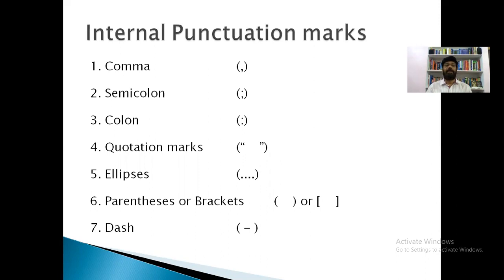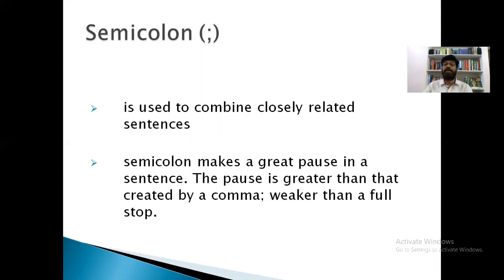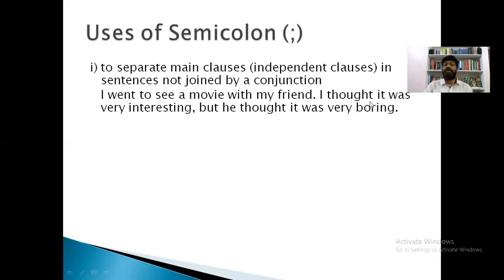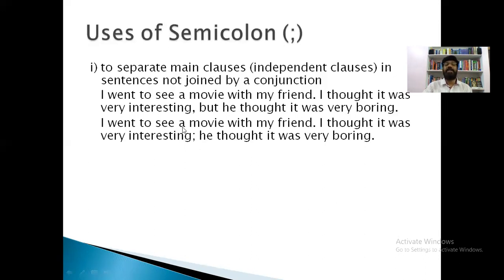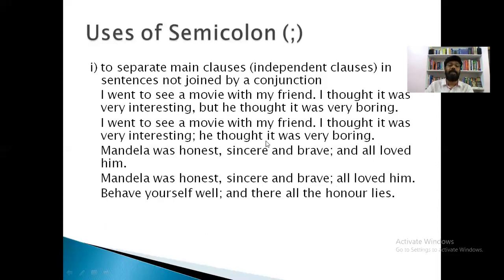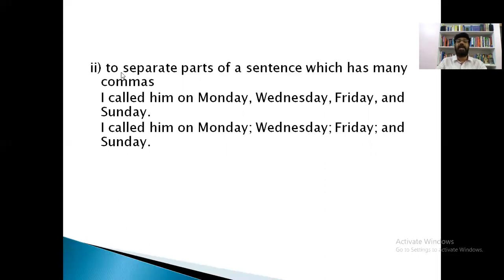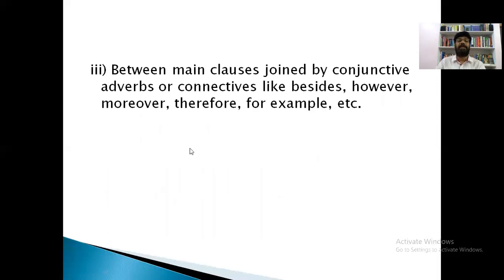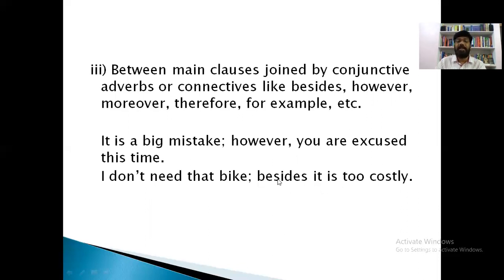Punctuation session # 4 by MMK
Uses of Semicolon by MMK